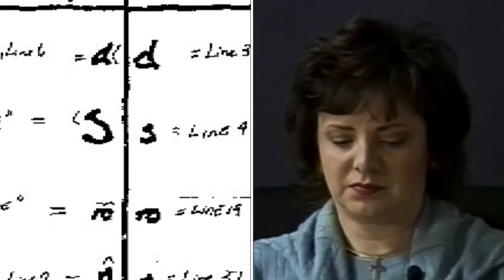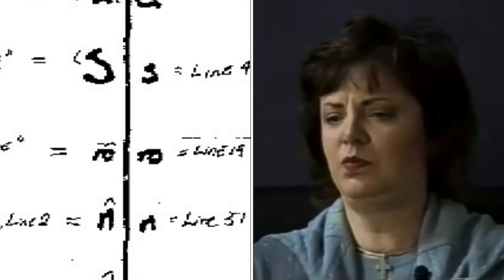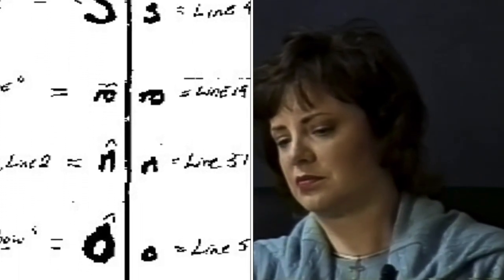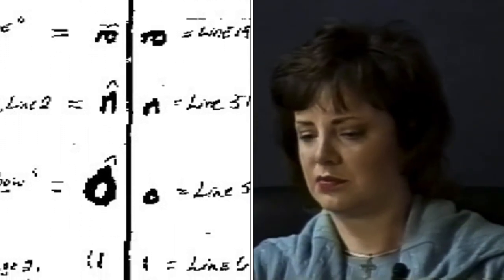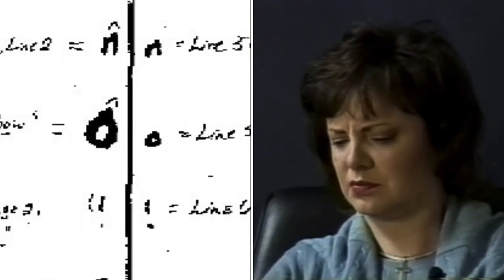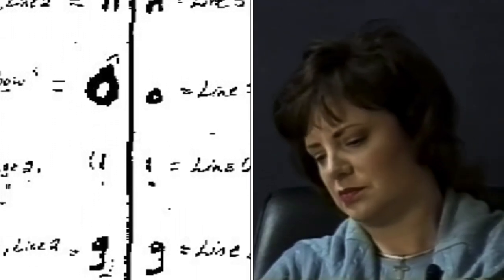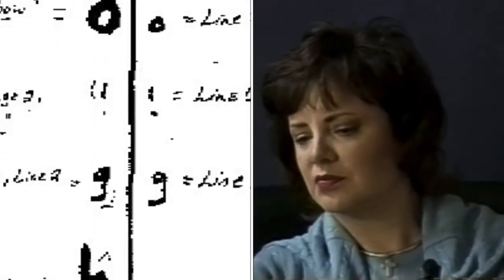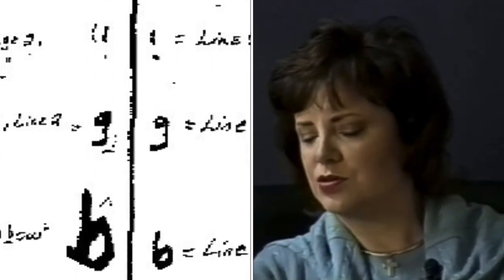Patsy Ramsey denying her own handwriting.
Patsy Ramsey while under oath doesn’t recognize her own handwriting.